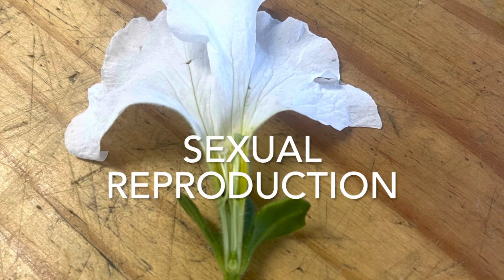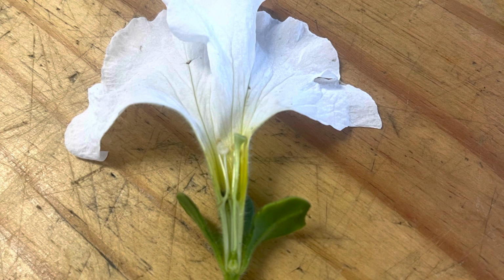Jacob skillicorn and Sebastian Mcadam at Kirstenbosch gardens